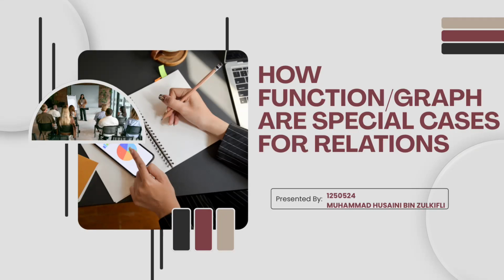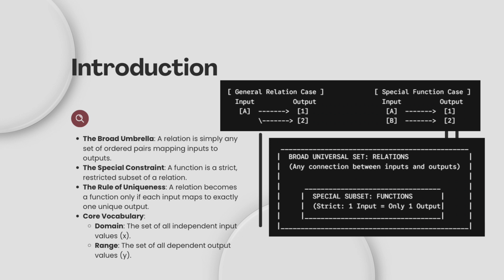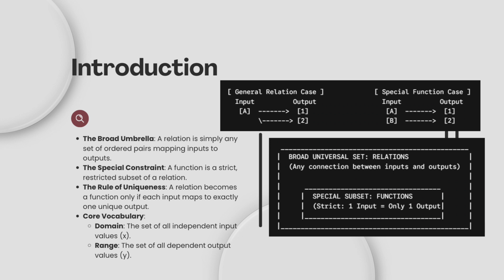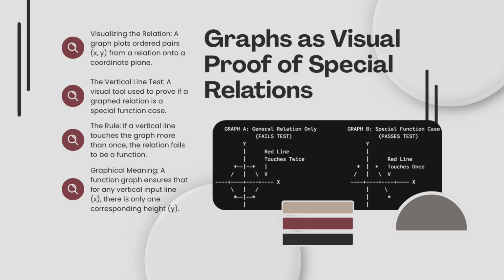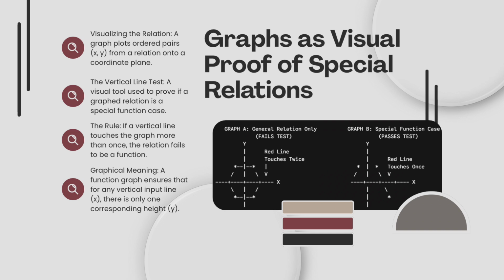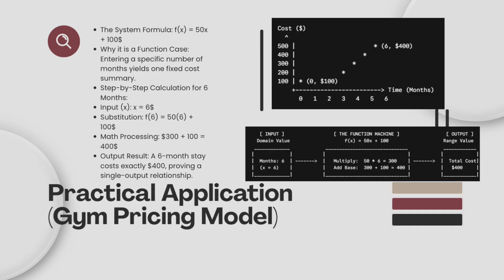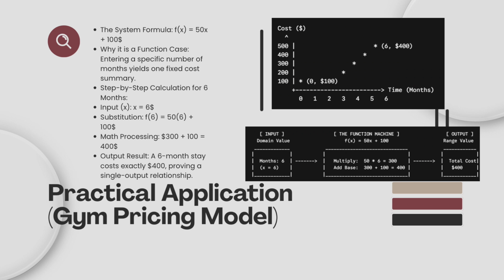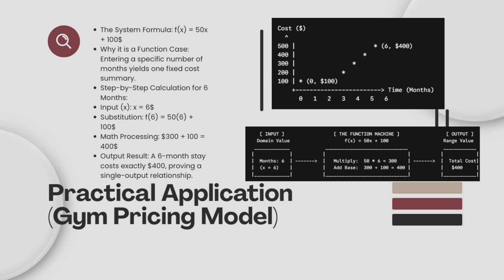ASSIGNMENT 2 DISCRETE MATHEMATICS